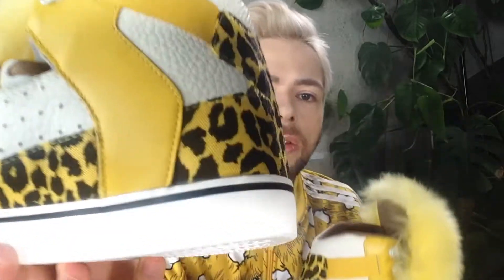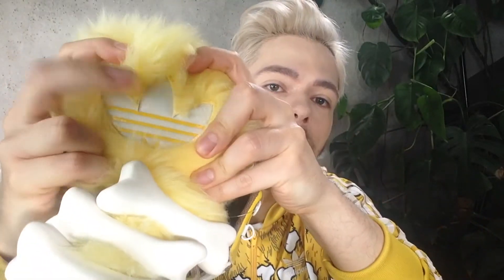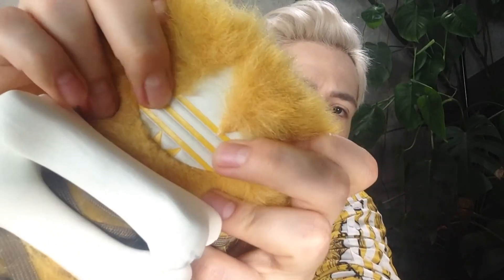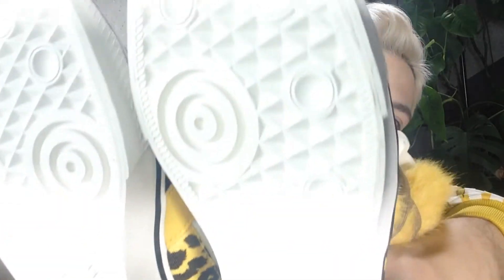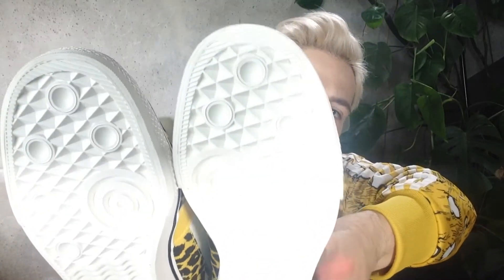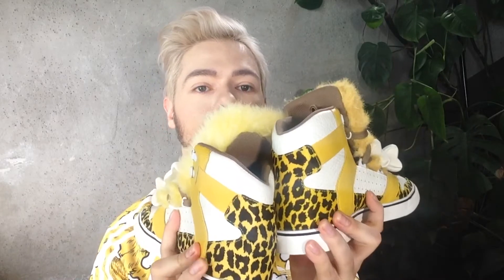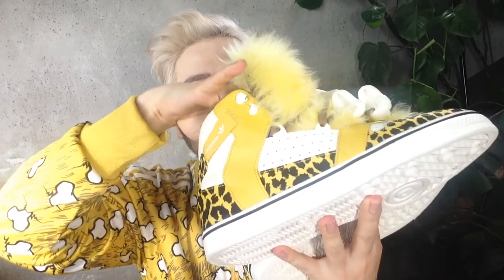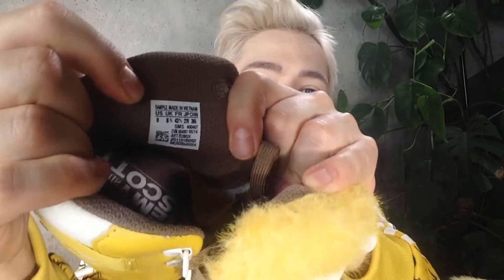JEREMY SCOTT fur bones COMPARISON - which one wins?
Dacob
xoxo